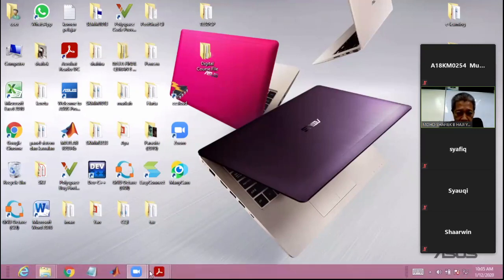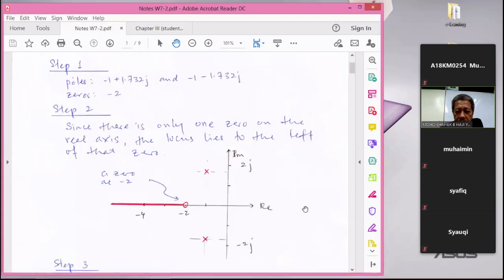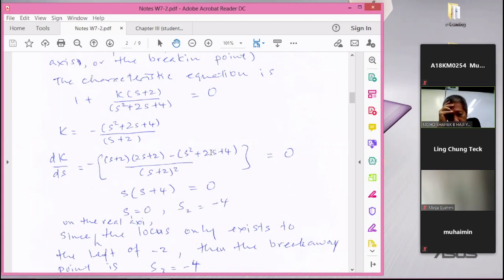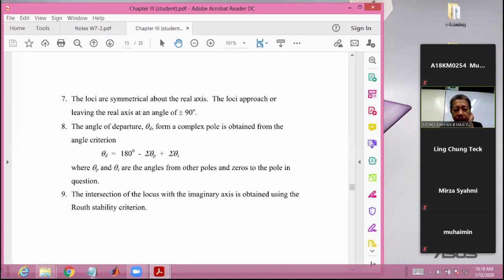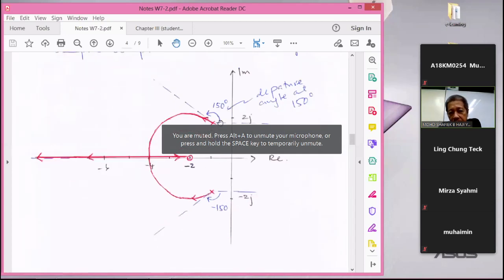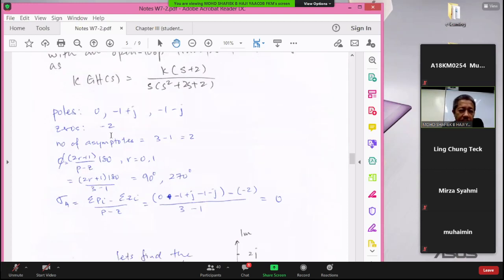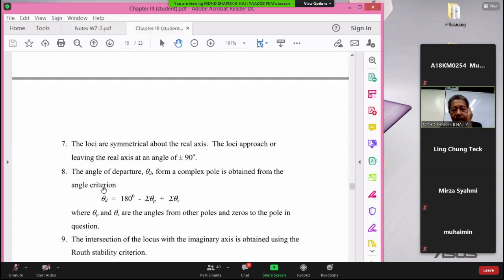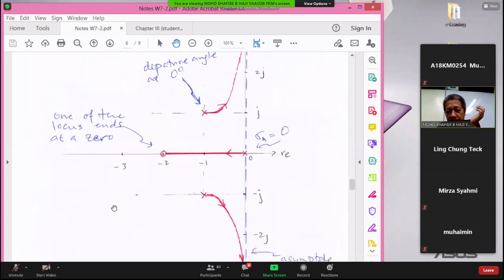CE 1 DEC (ft Star Wars)